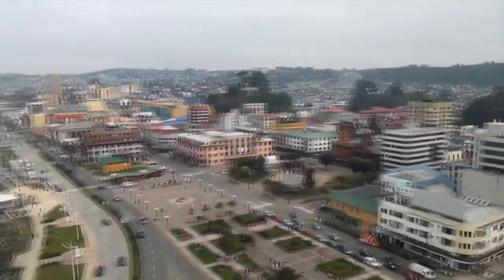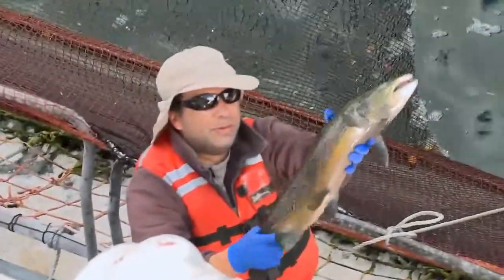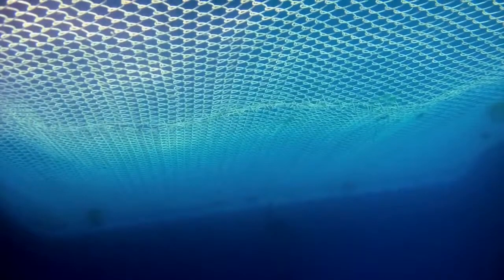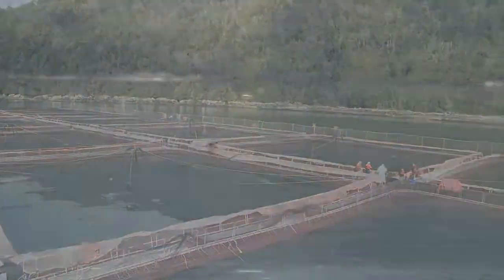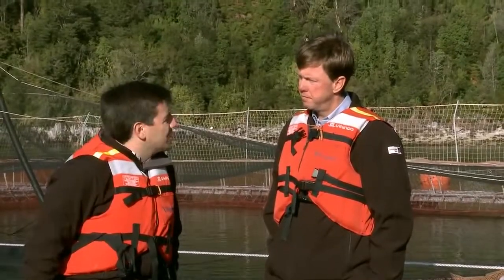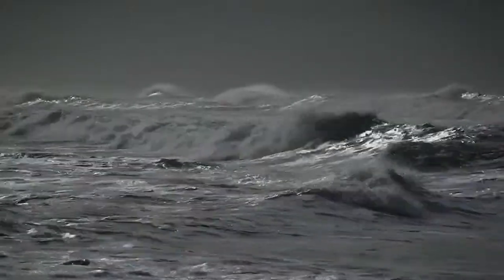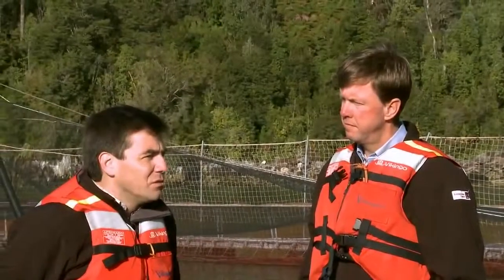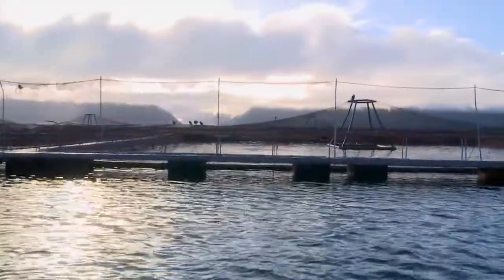ICA Aquaculture Video